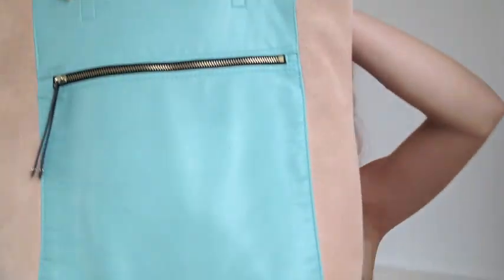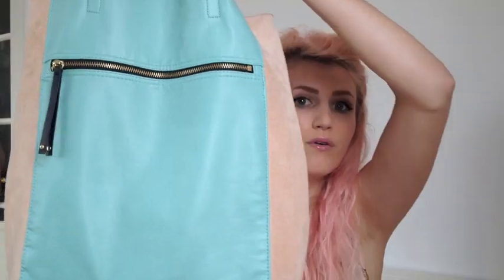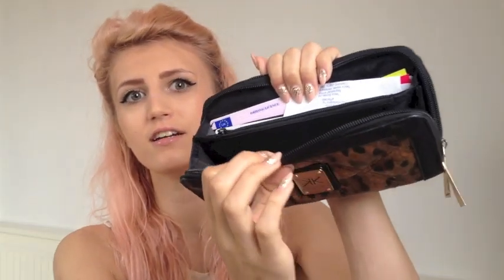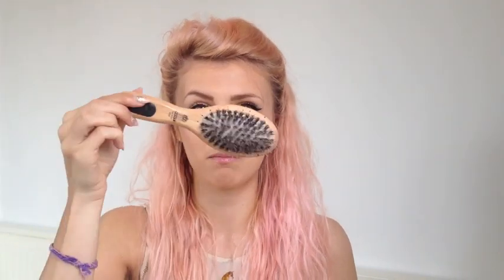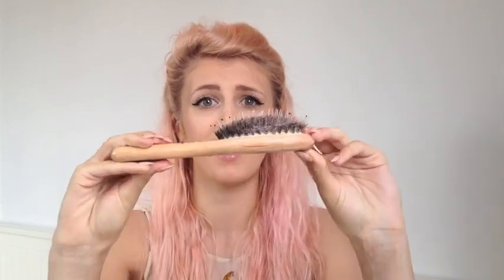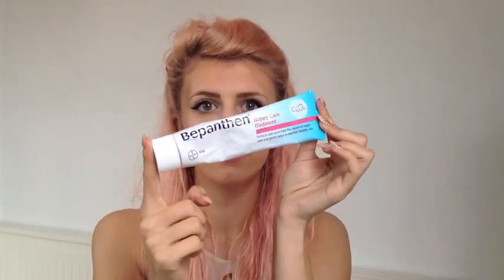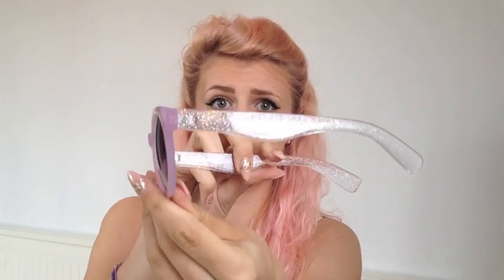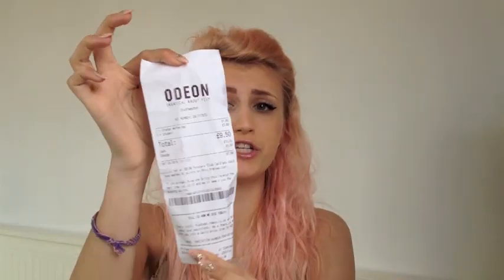What's In My Bag | June 2013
♡ Lots of requests for this video so I hope it's okay!

FEATURED PRODUCTS:

♡ BAG- H&M
♡ PURSE- Kardashian Kollection at Dorothy Perkins
♡ NAIL POLISH REMOVER- Home Bargains
♡ NAIL FILE- Boots
♡ KENT NS02 HAIR BRUSH
♡ BEPANTHEN- Boots
♡ LIPSTICK- MAC: Vegas Volt
♡ SUNGLASSES- Primark
♡ LIPGLOSSES- Bourjois: Effet 3D, Mirinesse: Velvet Lip Lift Moisture Shine, Coca Cola Lip Smacker- Primark
♡ BEANIE (Follow Less Than Zero on Instagram: @lessthanzero_ )
♡ GOLD CHAIN NECKLACE- Charity Shop
♡ CLIPS- Primark

WHAT I'M WEARING:

♡ TOP- Zara
♡ LIPGLOSS- Clinique, 01 Bloomberry